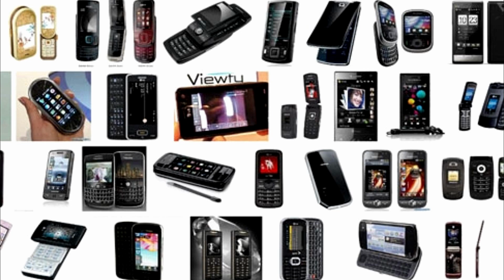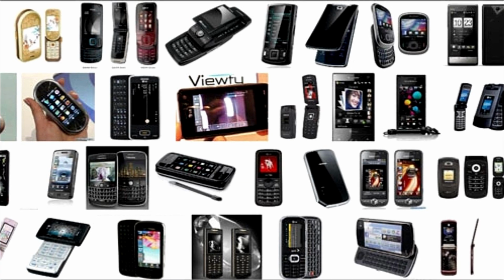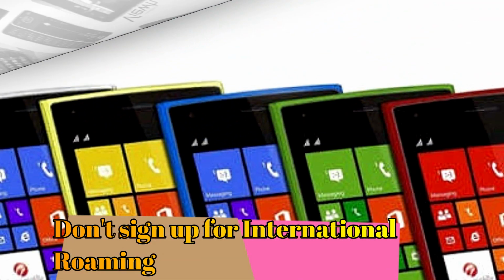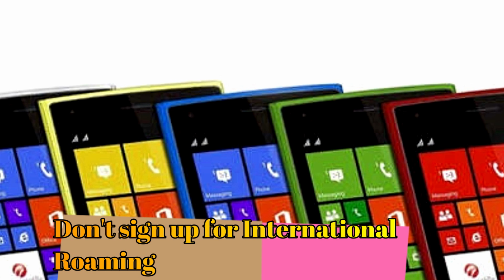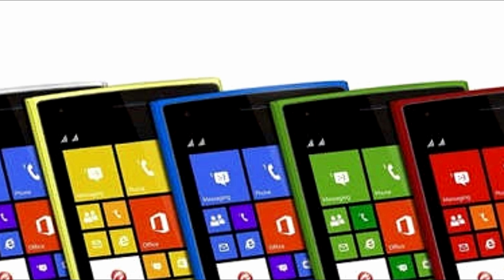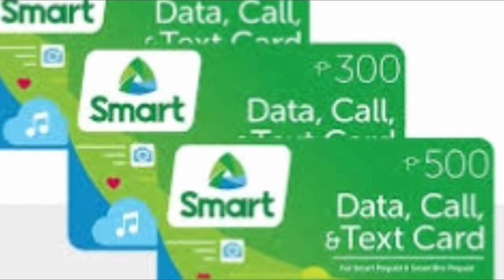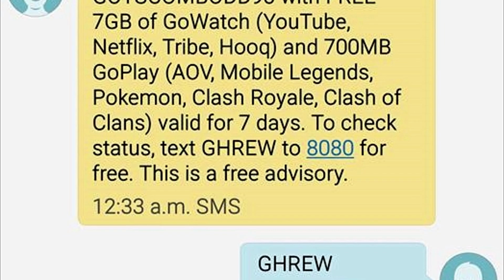How to text, call, and get data for your Phone in the Philippines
Help Pay for my future videos, making videos is time consuming and I desperately need to upgrade my video equipment, donate today
About me:  My name is Teacher Gio to my students and Gio to my friends. I left the USA over 3 years ago to travel SE Asia and live a better life.
My channel: Reviewing different islands in The Philippines as places to visit or live, condo and apartment reviews, dating advice, how to travel and live cheaply in The Philippines or SE Asia.